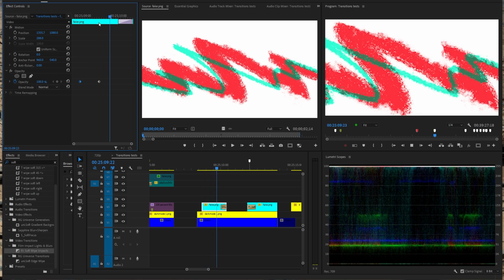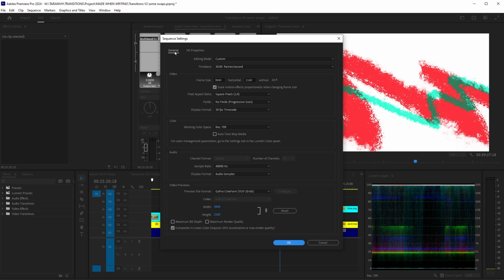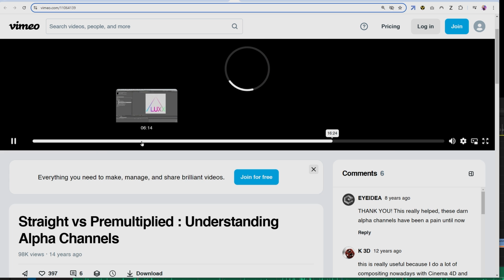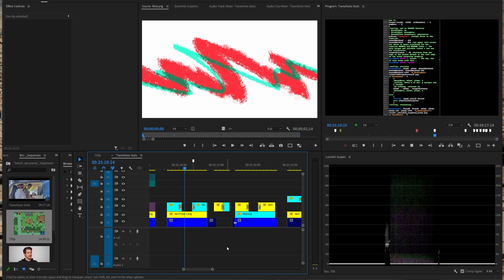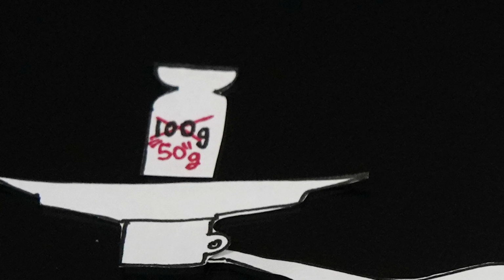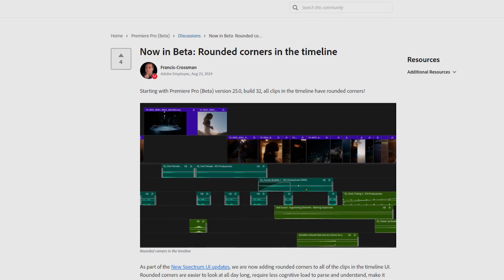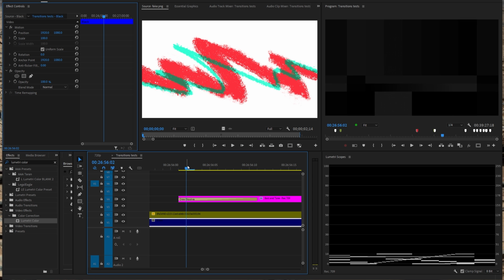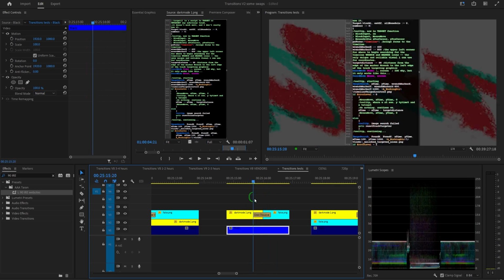Premiere Pro's Linear Compositing Problem.